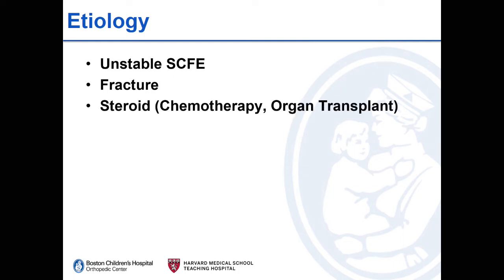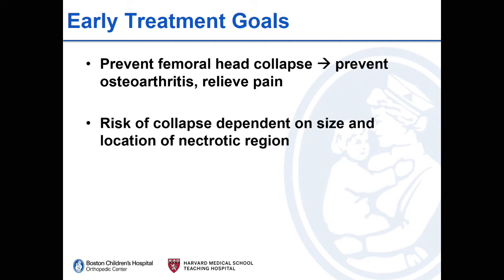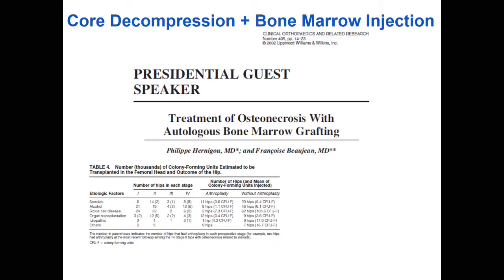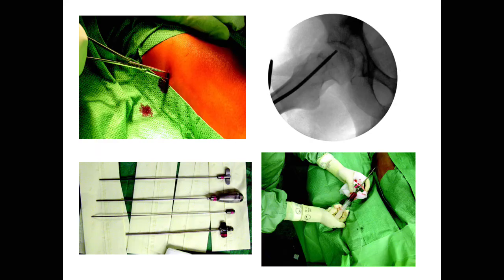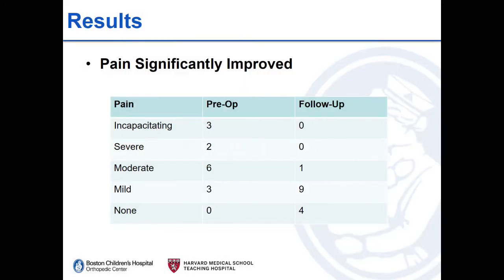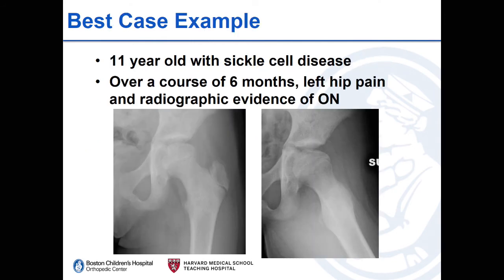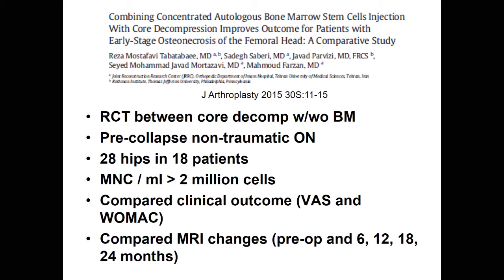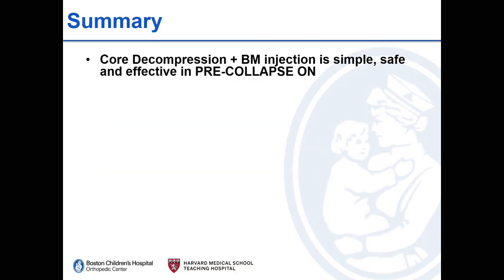Y. Kim, Bone marrow injection for treatment of AVN, Hip Symposium 2018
Talk by Y. Kim about "Bone marrow injection for treatment of AVN" in Session VII of Bern Hip Symposium 2018